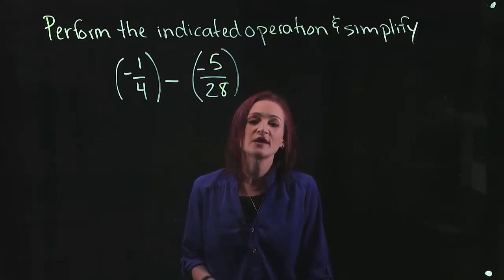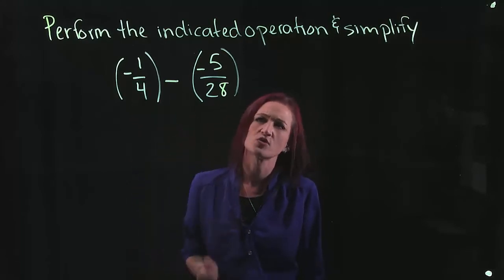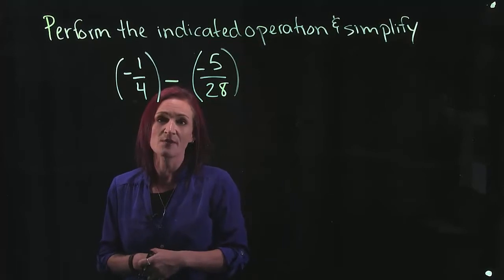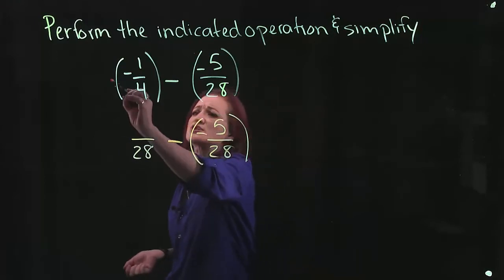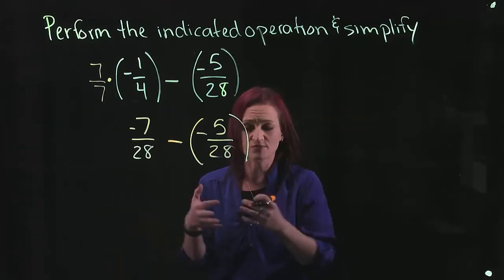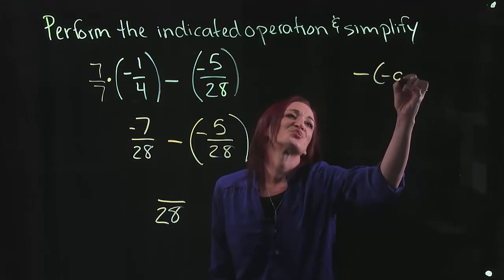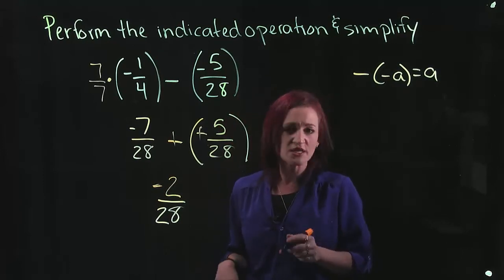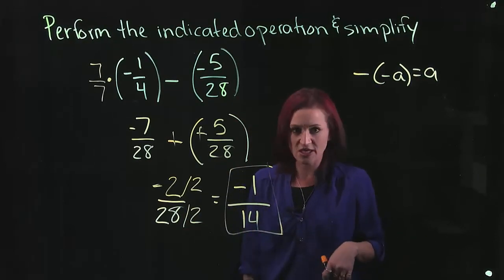Subtracting Fractions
This video covers one example on how to subtract fractions